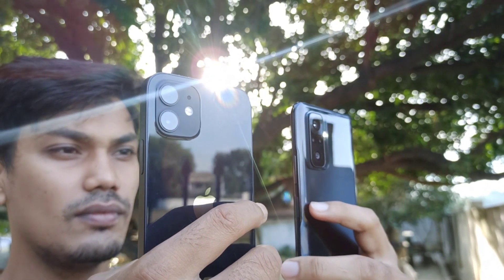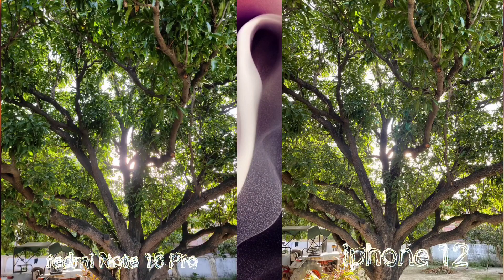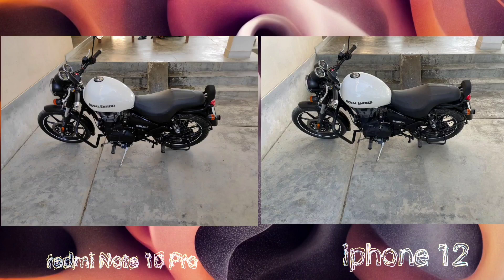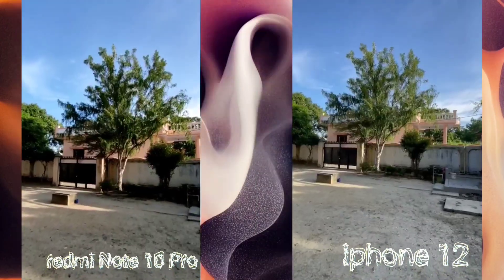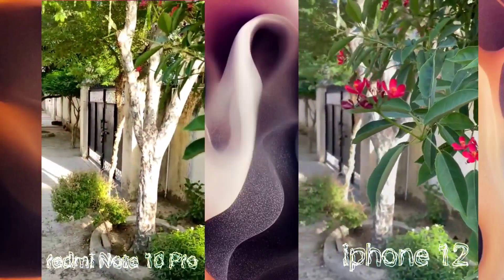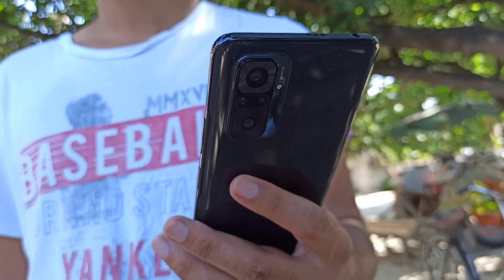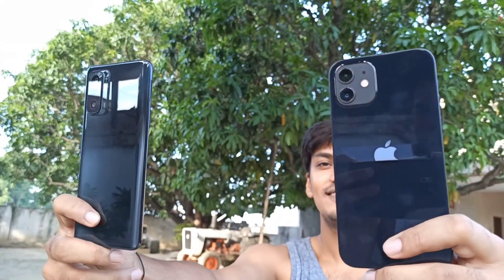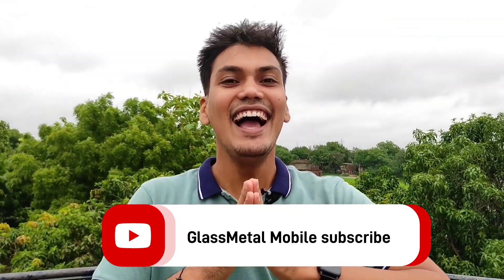Midrange vs Flagship Camera Battle || Redmi Note 10 Pro vs iPhone 13 Camera Comparison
Hey guys in this video we have talked about...
Midrange vs Flagship Camera Battle,
 Redmi Note 10 Pro vs iPhone 13 Camera Comparison,
redmi Note 10 Pro vs iPhone 12,
flagship vs budget smartphone camera comparison,
can an iPhone beat budget Android camera,
are flagship camera worth it?
should you buy iphone for camera,

Hey guys...as usual this video is going to be pretty interesting. And as usual we have tried our level best to provide you with something worth it.